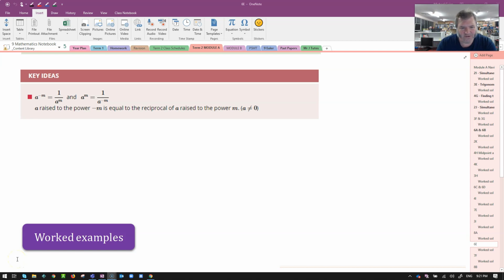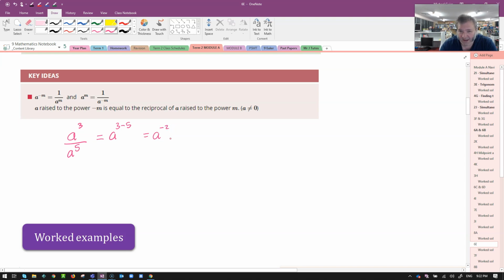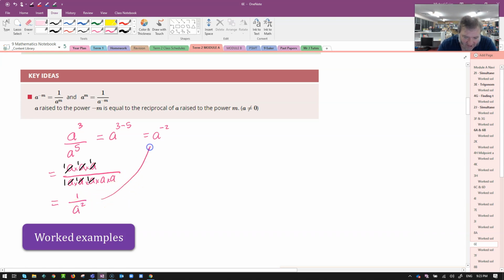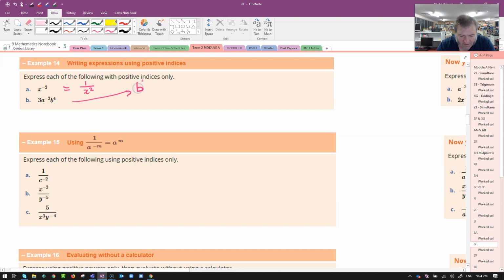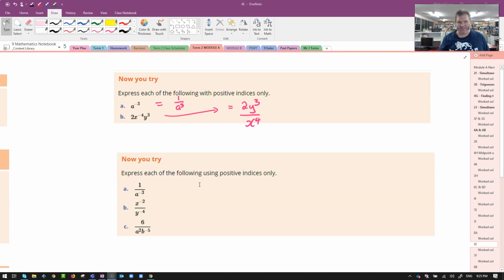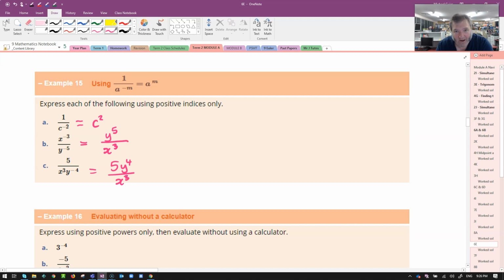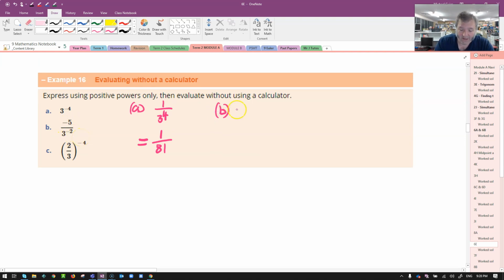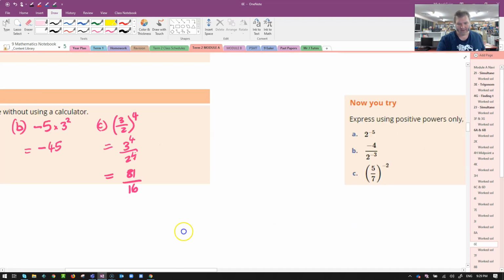9 Maths Ex 6E - Negative Indices